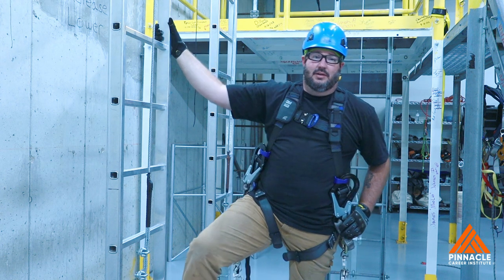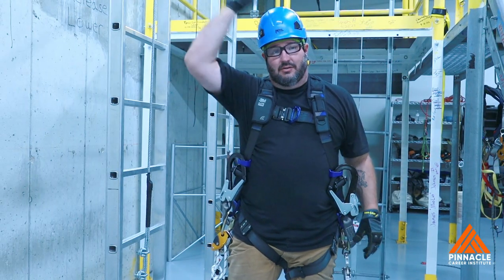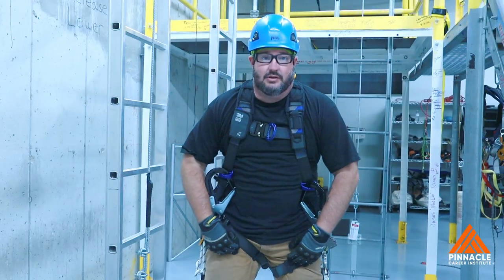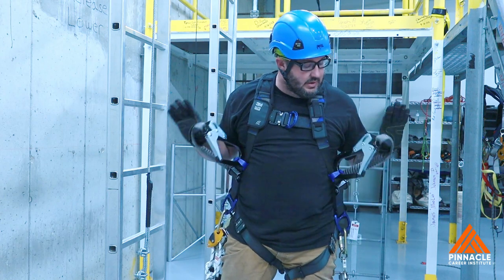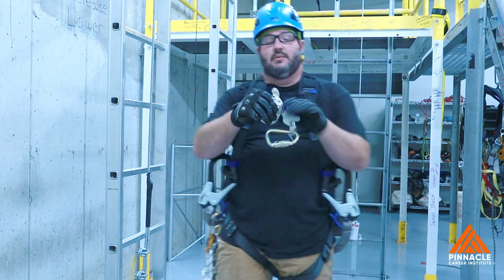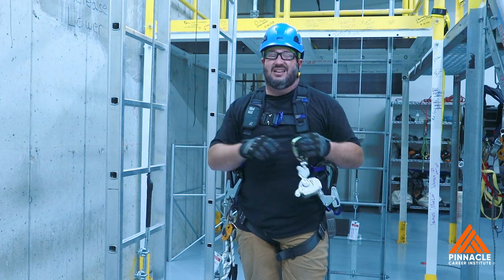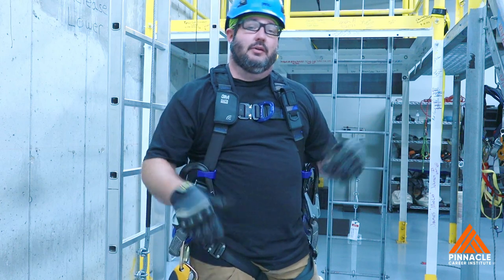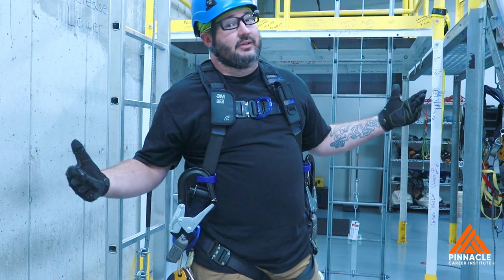What is "Basic Climb Safety"?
Join us in our "How-To" mini-series featuring various industry instructors in each PCI program. Learn basic skills, and get answers for FAQ's.